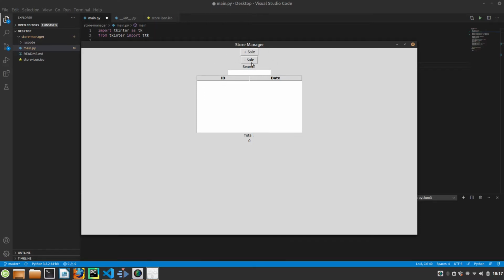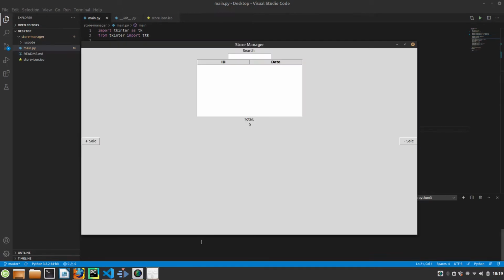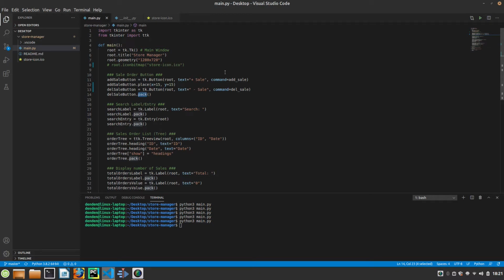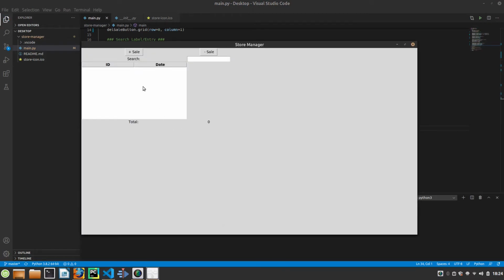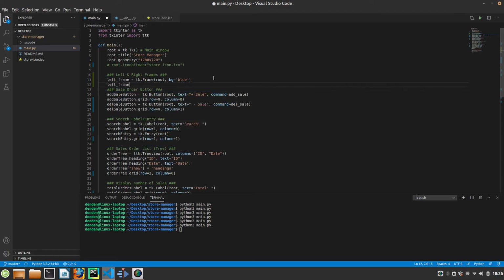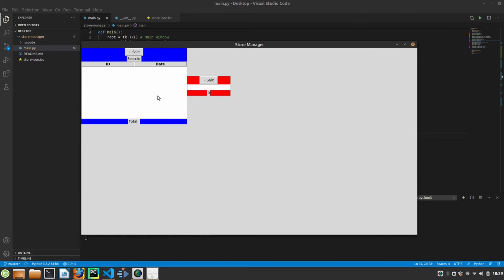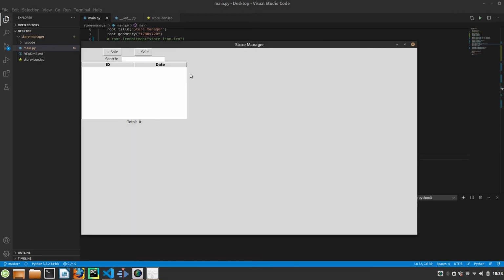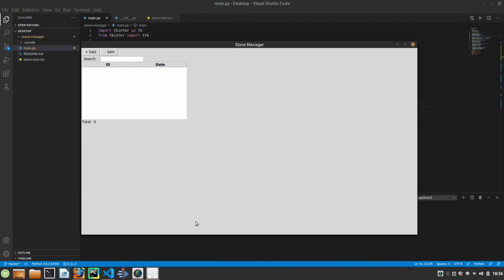tkinter Layout Managers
This video is a continuation of the GUI program with python, tkinter, and sqlite.  The three geometry managers for tkinter are pack(), grid(), and place().